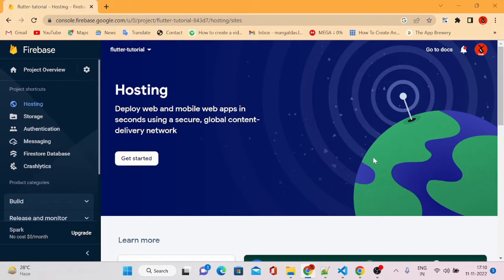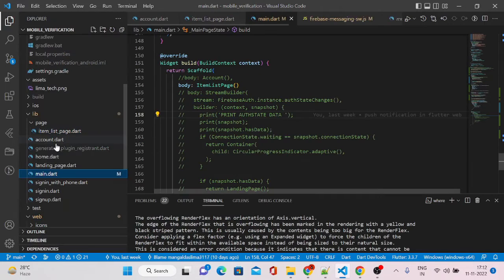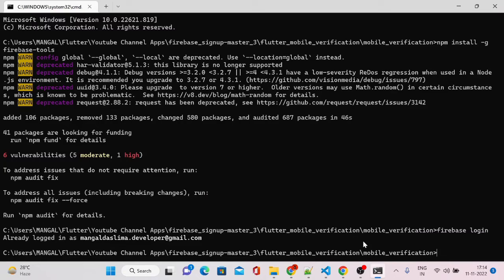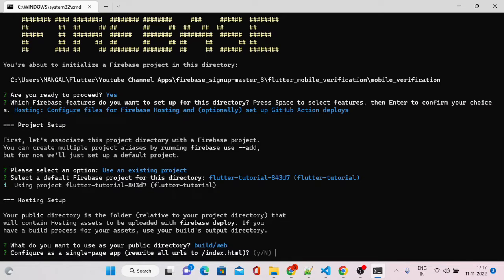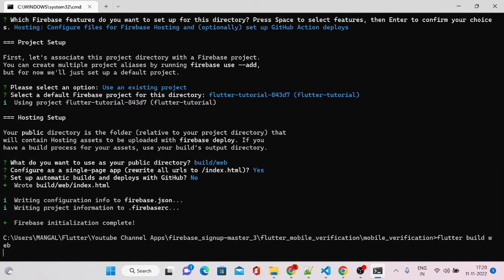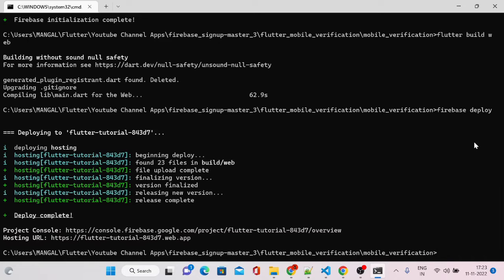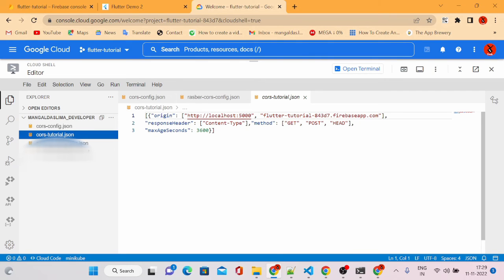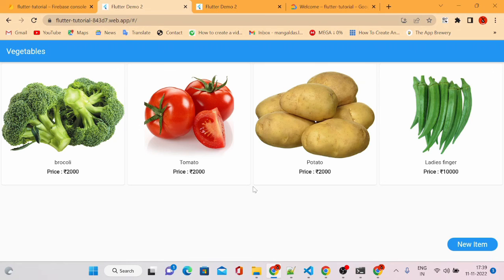How to deploy flutter web app in firebase hosting | FlutterWeb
Hello Everyone,

This video is all about how to deploy or host flutter web app or any website in firebase hosting.
Firebase has made it easy for hosting any kind of website with few steps. Pleas follow thos minimum steps
and deploy your website within less than 10 minutes.